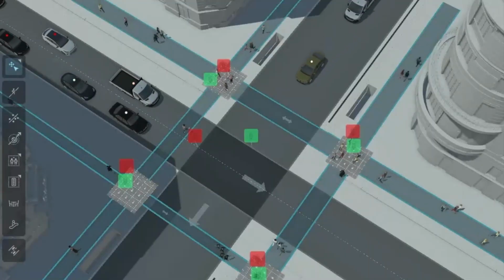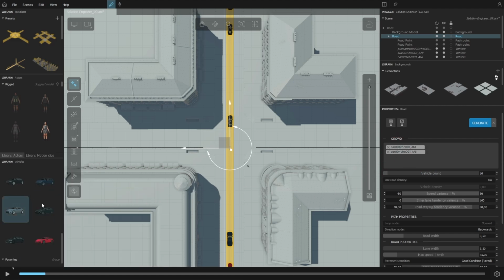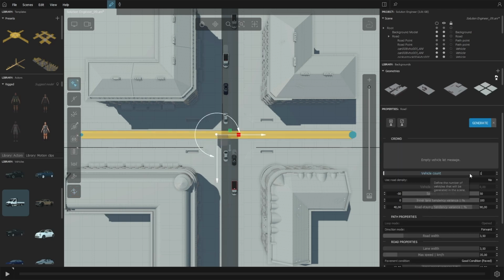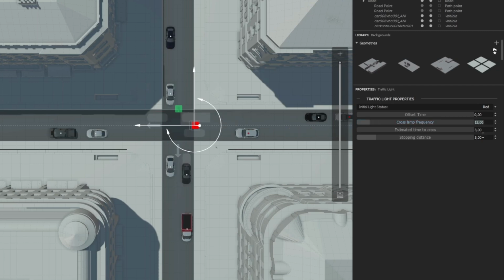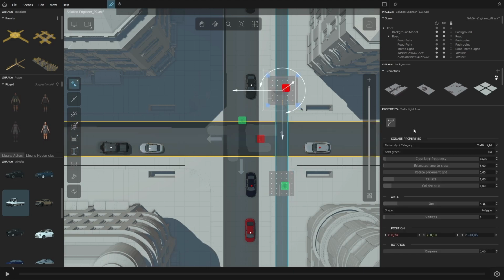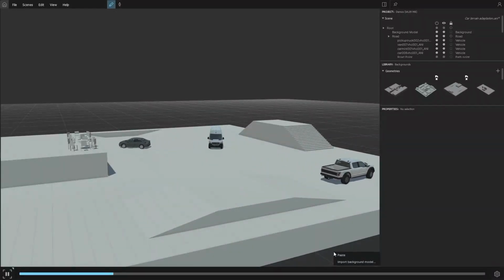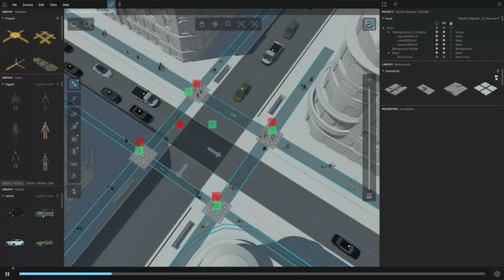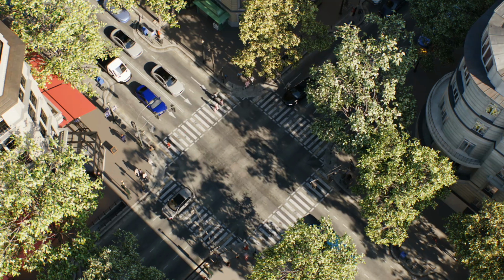Anima 6 Demo | Mid-Length Showcase of Realistic Crowd Animation (Final Version)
Experience the power and precision of Anima 6 – the ultimate tool for creating hyper-realistic crowd animations. This mid-length demo showcases how Anima 6 transforms your architectural and VFX scenes with intelligent, lifelike animated characters, seamless integration, and easy workflow compatibility with 3ds Max, Cinema 4D, and Unreal Engine.

🎯 Key Highlights:

Effortless crowd simulation

Real-time preview

Smart pathfinding & collision

High-quality character assets

Smooth integration with top 3D tools

Whether you’re working on architectural visualizations, films, or games – Anima 6 boosts realism and storytelling in your projects like never before.
Anima 6, Chaos Anima, crowd simulation, Vroom traffic, Anima demo, architectural visualization, 3ds Max, Cinema 4D, Unreal Engine, DirectX, Vulkan, crowd animation, traffic sim, Chaos Software, AXYZ Design